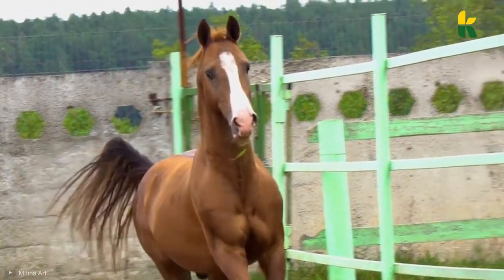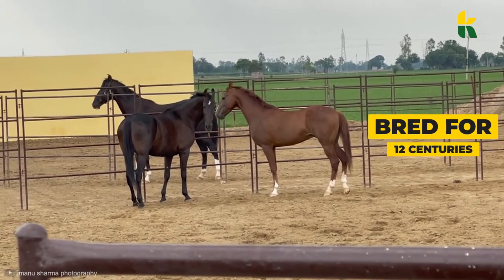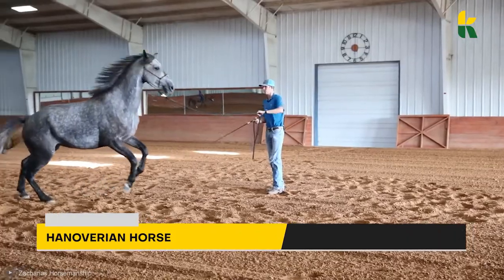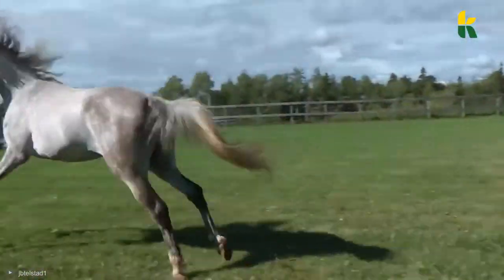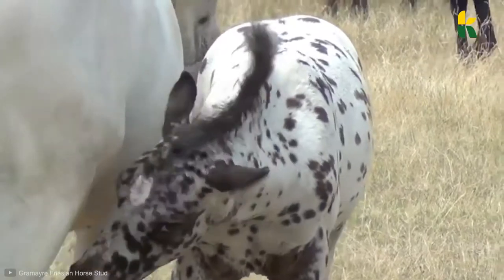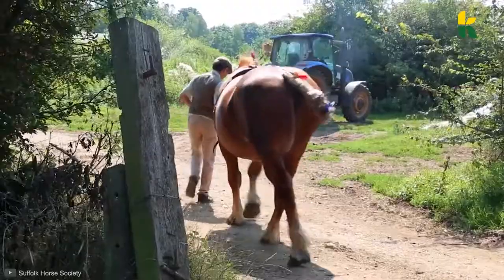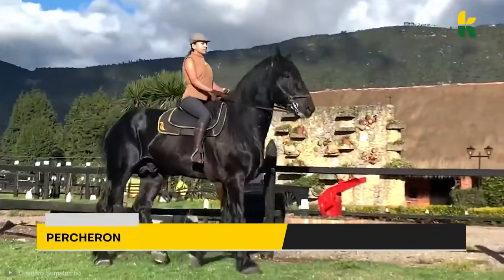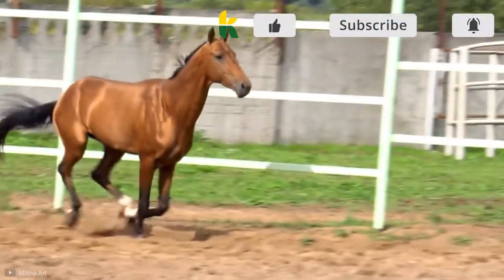25 Most Beautiful Horse Breeds on Planet Earth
Not all animals have sharp teeth or glands loaded with venom - some animals live a rather peaceful life and we humans get to enjoy their beauty! One of these animals are horses - in all their varieties, color types, and size. All horse breeds have something truly beautiful and unique about their appearance that made me enjoy creating this video so much!!! While some of the more attractive horses are very rare, those found are traveling the world so we get to admire them pretty much every day - and of course: on Youtube!

So tune in as we count down the 25 most beautiful horse breeds on the planet!

Koala TV is a Wild animal channel that delivers adrenaline-packed, informative content about wildlife, animal-human interactions, and nature. The animal world around us is diverse, exciting, and can be very dangerous as well. From Mountains to the skies, caves, and the sea – we will find the most interesting animals and show them to you in a simple and engaging way. 🐨 Join us for more Koality Content! 🐨